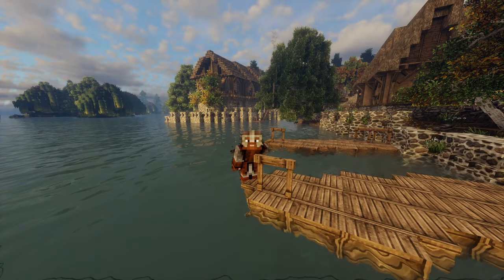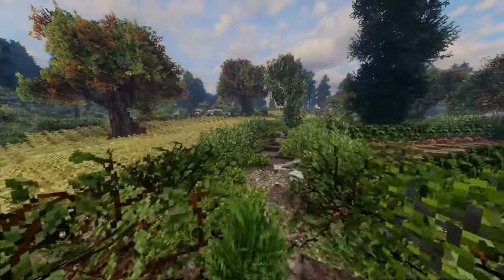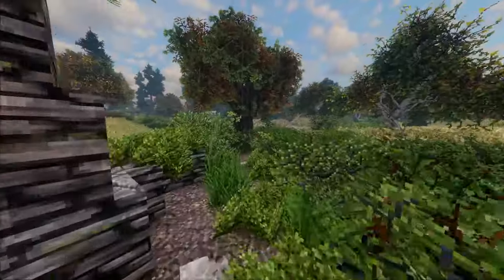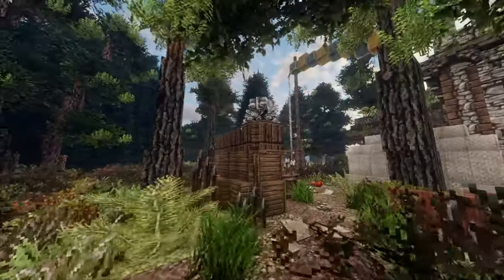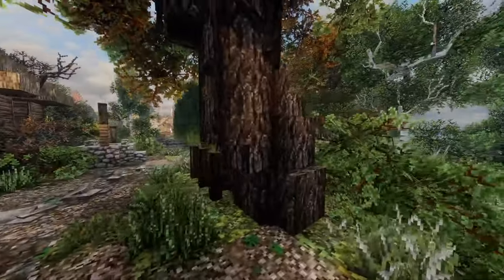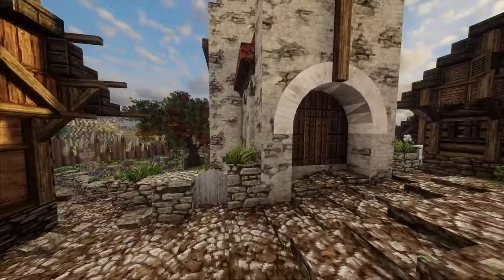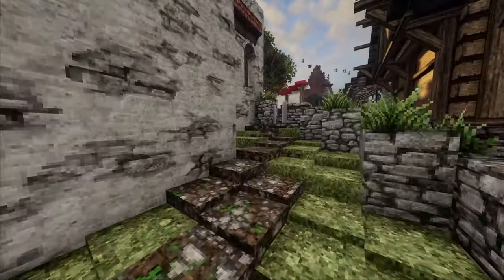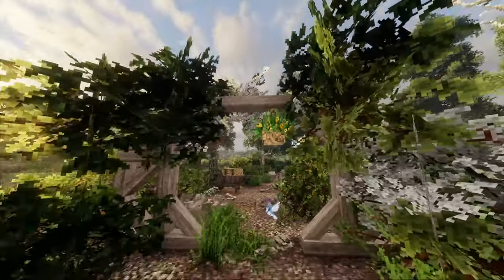MY FAVOURITE BUILDS IN MY MINECRAFT WORLD! (CONQUEST REFORGED MOD)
Music Credit - Jeremy Soule (Oblivion)

Minecraft Creative Building
Minecraft Creative Mode
Minecraft Build Showcase
Minecraft Fantasy Builds
Minecraft Artistic Creations
Minecraft Concept Builds
Minecraft Creative Tips
Minecraft Unique Structures
Minecraft Modern Architecture
Minecraft Aesthetic Builds
Minecraft Detailed Builds
Minecraft Themed Builds
Minecraft Creative Challenges
Minecraft Large Scale Builds
Minecraft Environment Design
Minecraft Custom Maps
Minecraft Creative Inspiration
Minecraft Build Battle
Minecraft Impressive Builds
Minecraft Creative World
Minecraft Movie